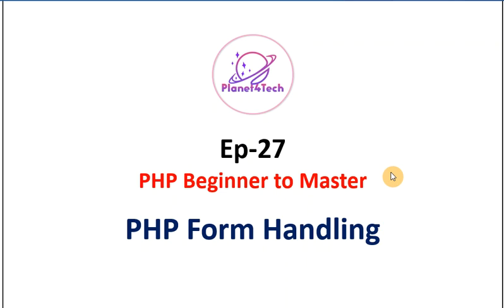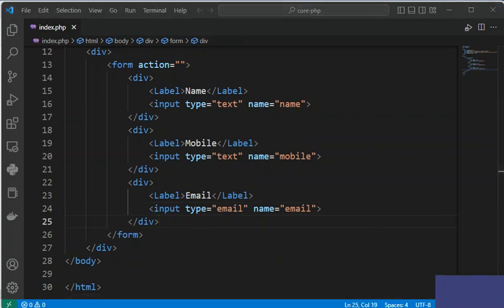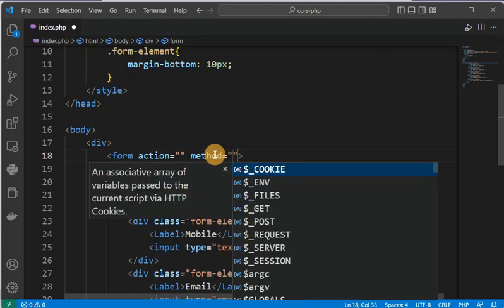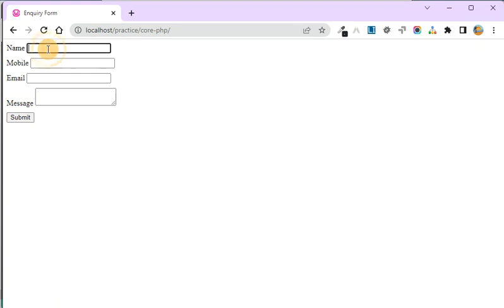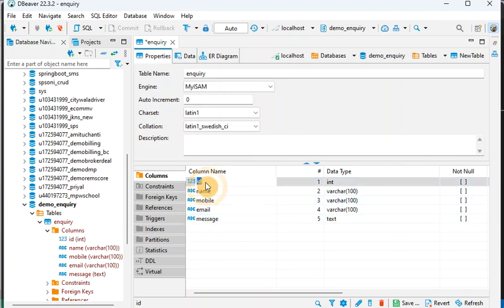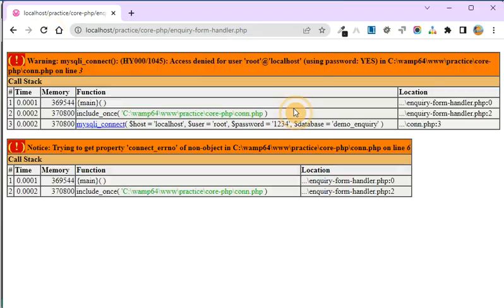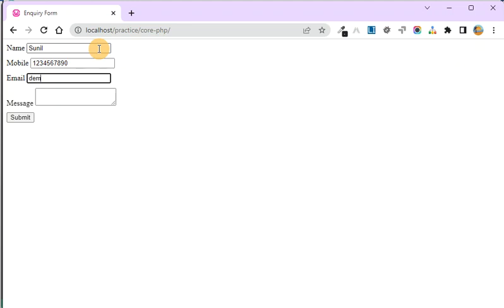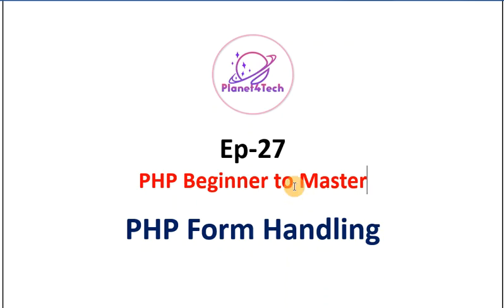Ep-27, PHP Form Handling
For PHP Form Handling we use two super globals $_GET & $_POST for this we can use either "post" method or "get" method in the form properties.